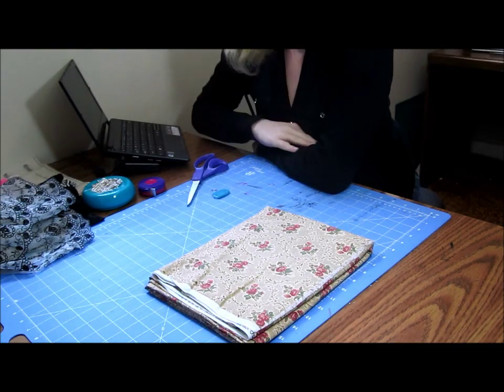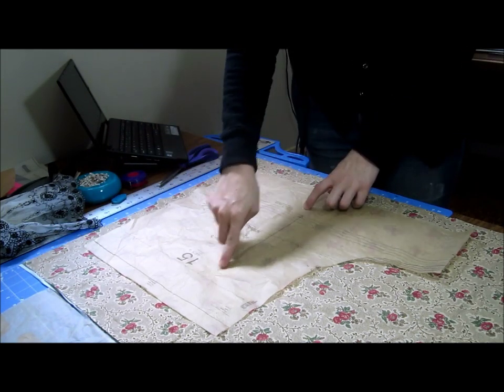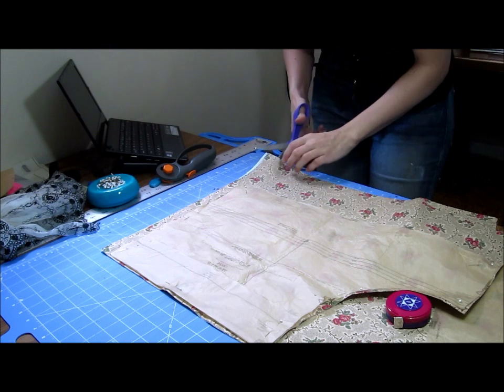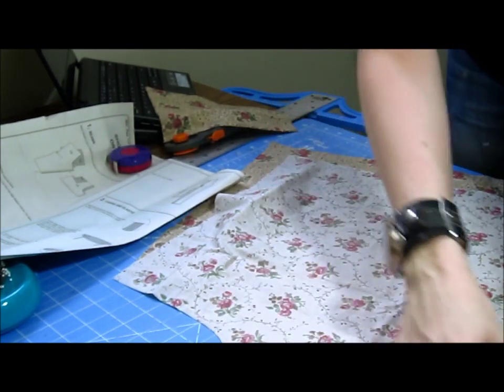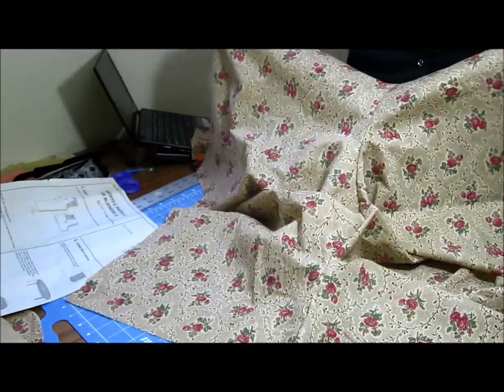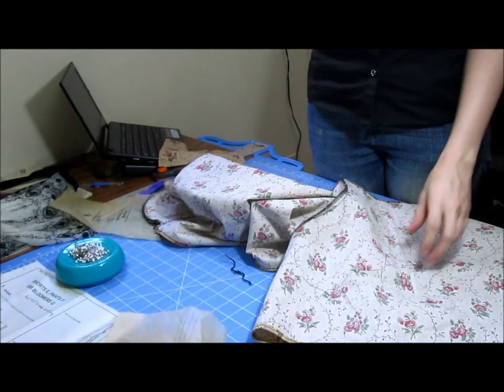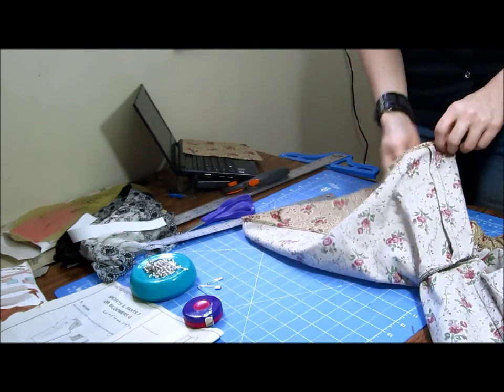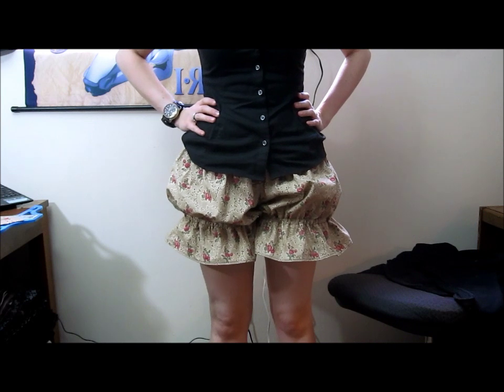Bloomer tutorial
This is where i show you how to make bloomers! Somehow longer than the skirt tutorial! here is a different pattern that I've used before as well.